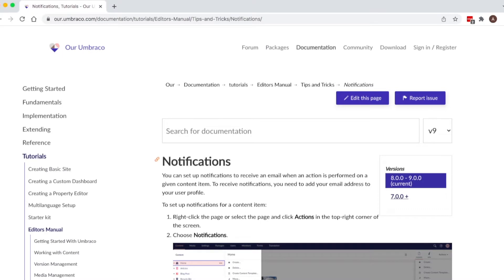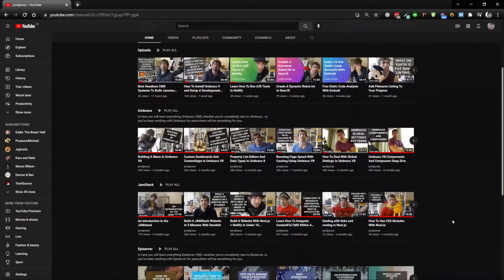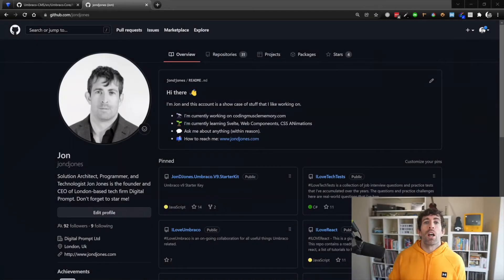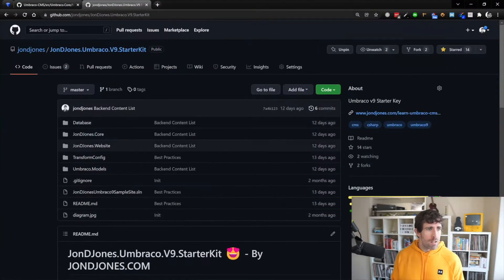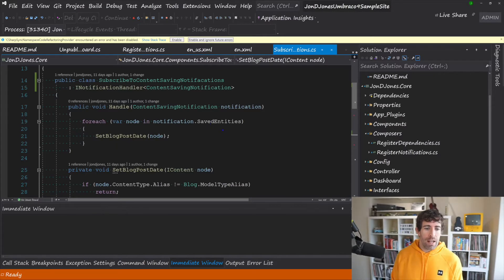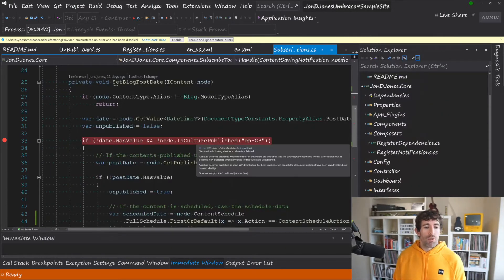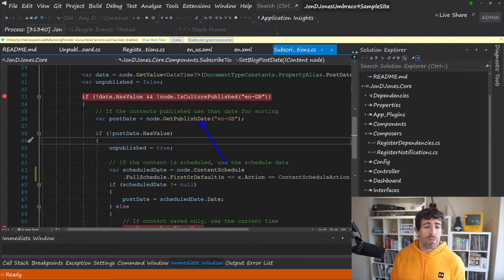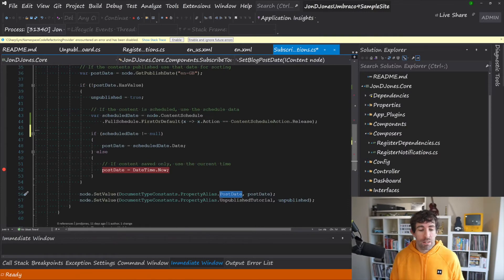How To Hook Into The Umbraco V9 Events Pipeline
► RELATED RESOURCES